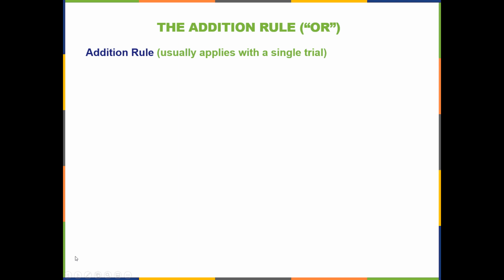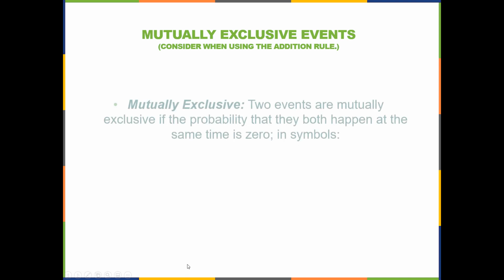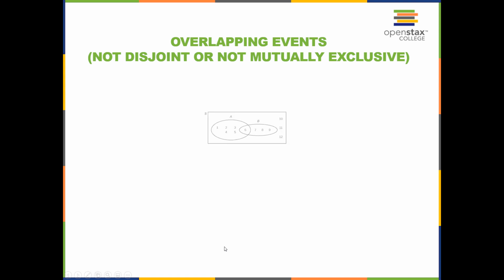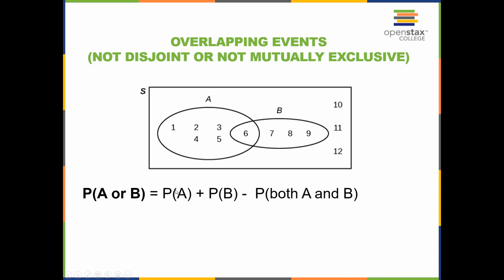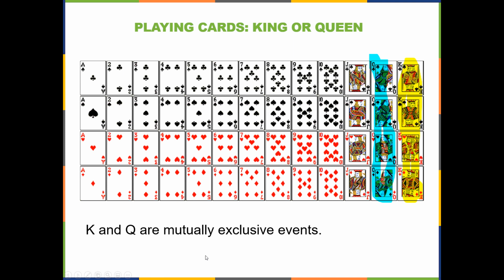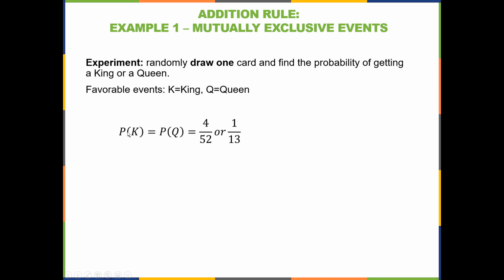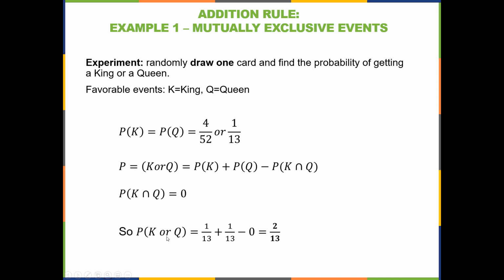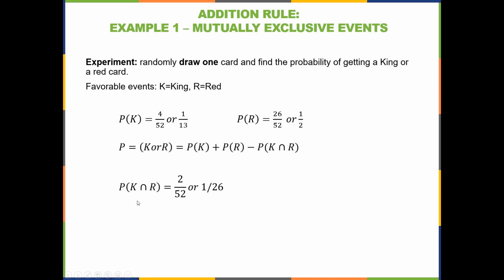Probability(3) - The Addition Rule, Overlapping, Mutually Exclusive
This is part 3 in the series of videos covering probability topics. In this video, learn how and when to use the addition rule for overlapping events, or disjoint or mutually exclusive events.